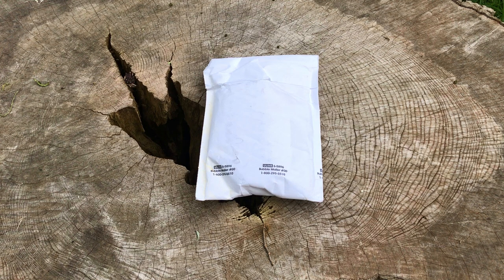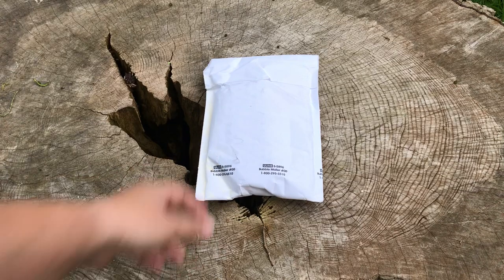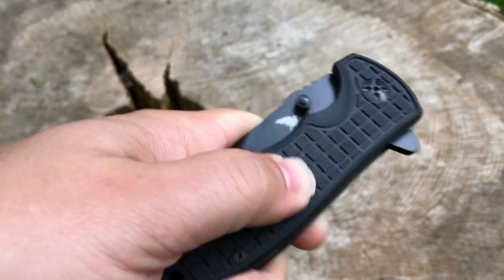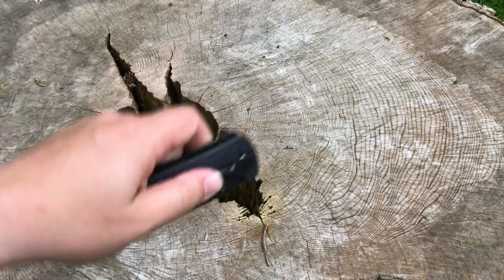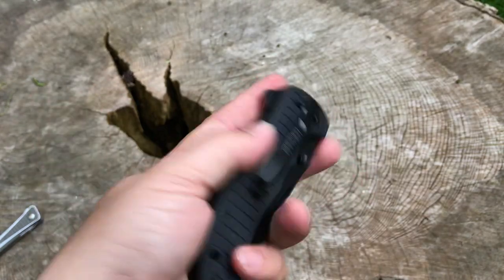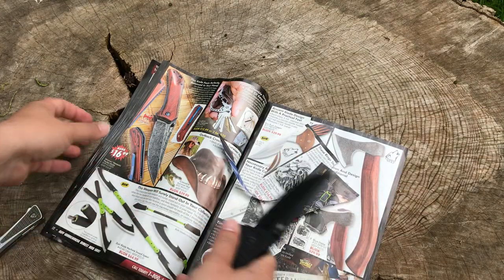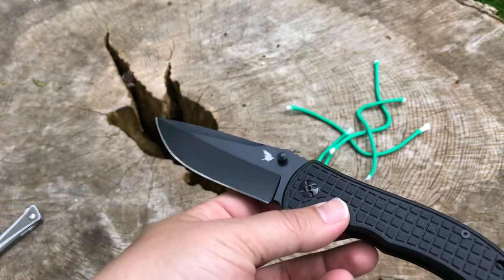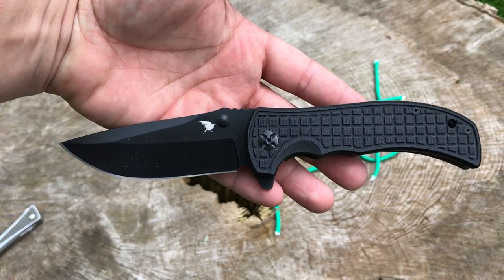Ravencrest (Ravenpac) Knife of the month - May 2019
Well, it’s a folder!  Pretty happy with this one!